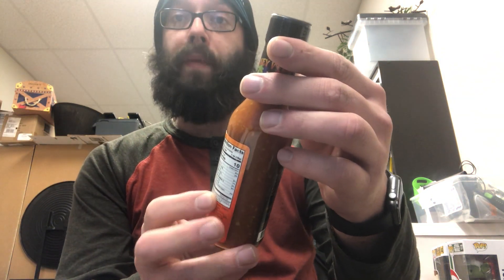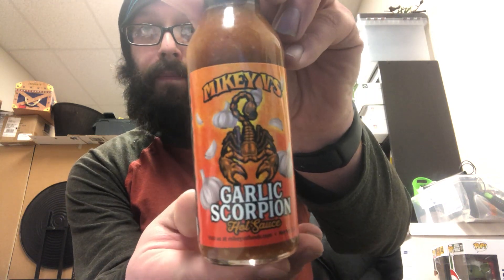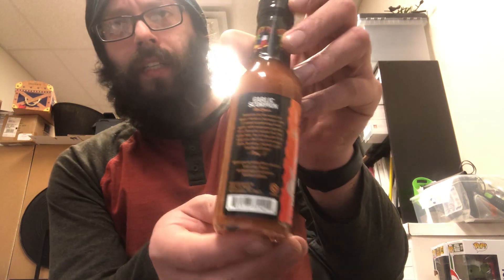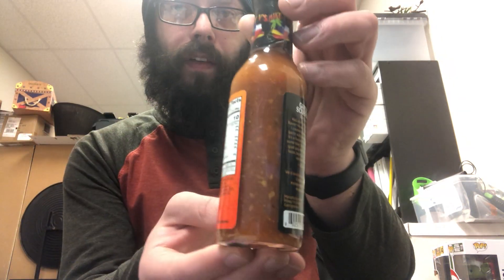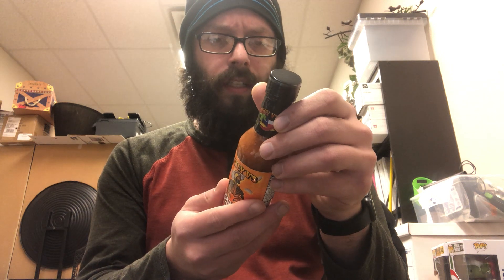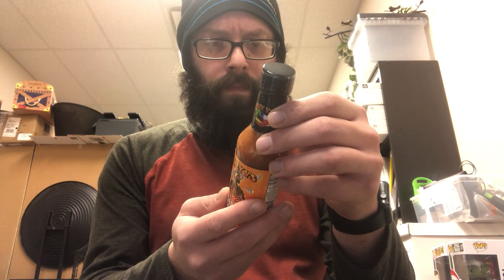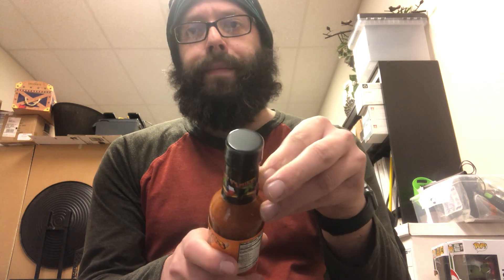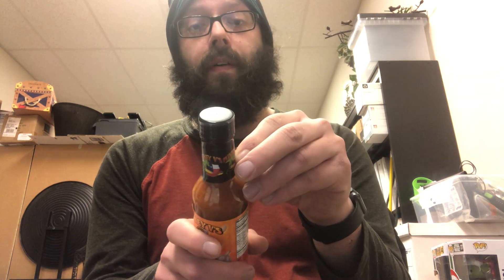Mike V garlic scorpion sauce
Hot sauce of the month comes through again with freshness. Plus there's bao!